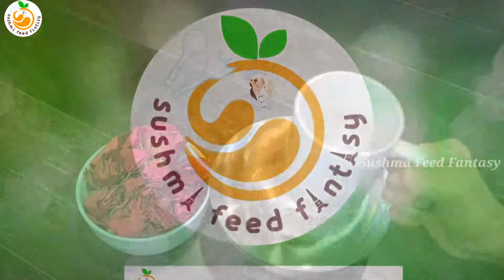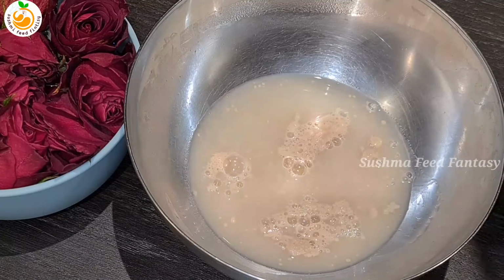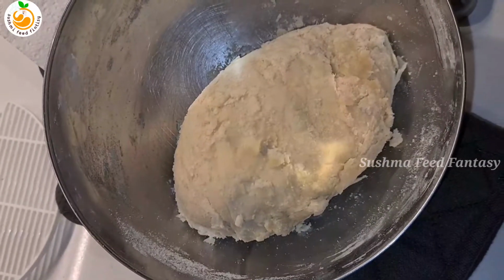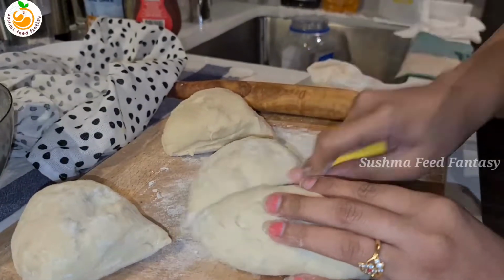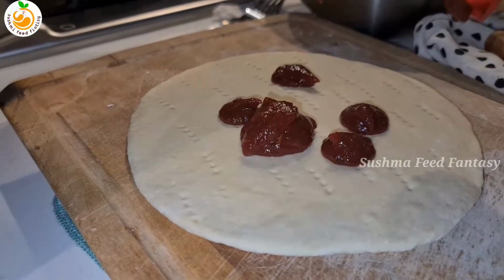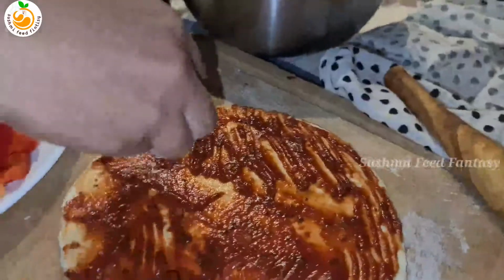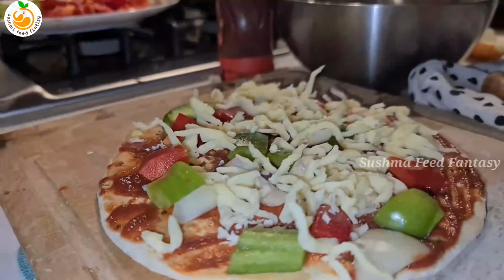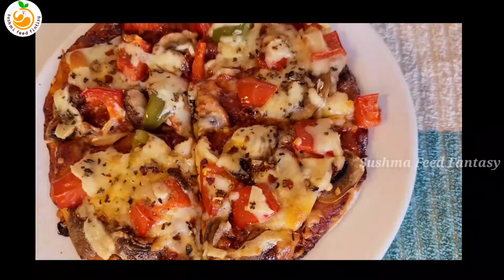How to make a perfect pizza 🍕 at home| how to make pizza dough |homemade pizza sushmafeedfantasy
how to make a pizza at home
easy recipe 😋

how to prepare pizza dough

warm water  1/4 galss
yeast 1.1/4 tsp
sugar 1 tsp or 1/4 tsp
 close the lid

 leave it 5 minutes

4 tsp oil
salt 1/4 tsp
1 cup plane flour
 prepare the dough leave it for 45 minutes

prepare the pizza base 😋 🍕
add pizza sauce
cheese
add your favourite vegetables
add mozzarella 🧀 cheese

sprinkle the chili flakes
oregano dry leaves 🍃
basil leaves 🍃

20 minutes in oven

enjoy the pizza with family 👪 😋
lots of love keep supporting me tq guys